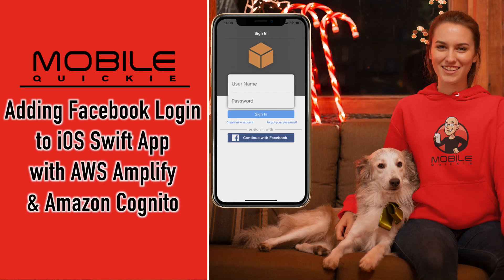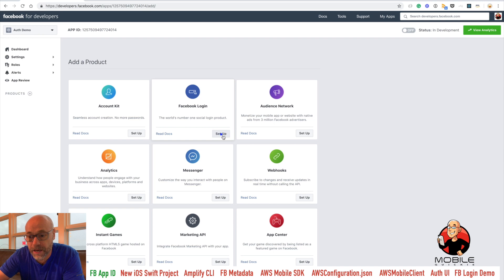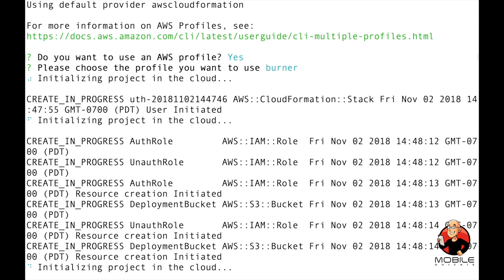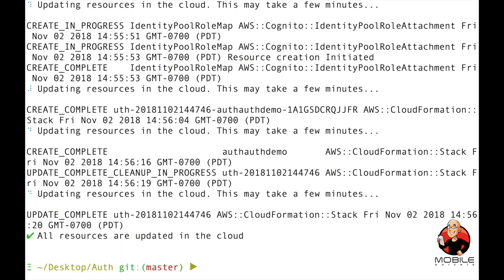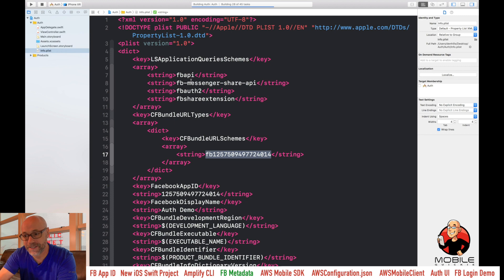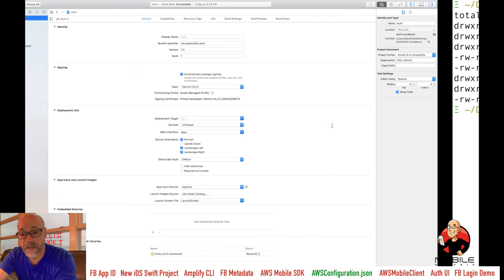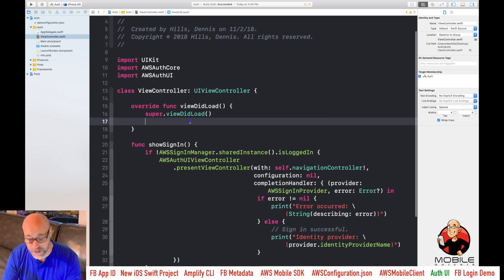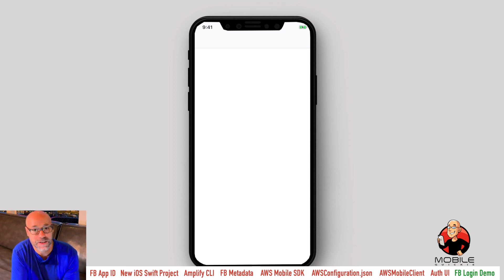Facebook Login for iOS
This video is just over 10 minutes of a step-by-step walkthrough for implementing Facebook Login from a basic single view app. We'll cloud-enable the app using AWS Amplify Framework and use Amazon Cognito Federated Identities to federate our Facebook Login.

The video supplements the blog below. Open the blog in a browser before watching this video so you can follow along and use the provided code snippets (as Github gists) in your app.

The intended viewer is assumed to be building an iOS application to authenticate and authorize access to Amazon Web Services.

Reference this blog for more details, images, and code snippets:
Facebook Login Using AWS Amplify and Amazon Cognito